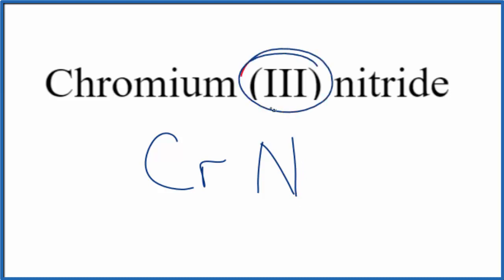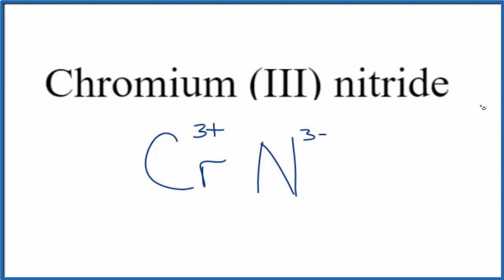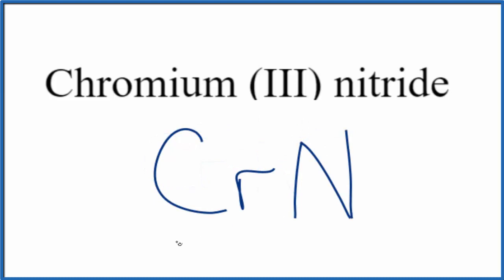How to Write the Formula for Chromium (III) nitride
In this video we'll write the correct formula for Chromium (III) nitride (CrN).

To write the formula for Chromium (III) nitride we’ll use the Periodic Table and follow some simple rules.

1. Write the symbol and charge for the transition metal. The charge is the Roman Numeral in parentheses.
2. Write the symbol and charge for the non-metal. If you have a polyatomic ion, use the Common Ion table to find the formula and charge
3. See if the charges are balanced (if they are you're done!)
4. Add subscripts (if necessary) so the charge for the entire compound is zero.
5. Use the crisscross method to check your work.

Notes:
For a complete tutorial on naming and formula writing for compounds, like Chromium (III) nitride and more, visit: